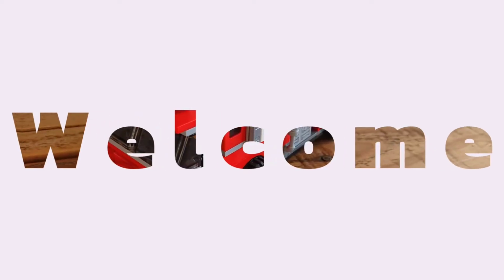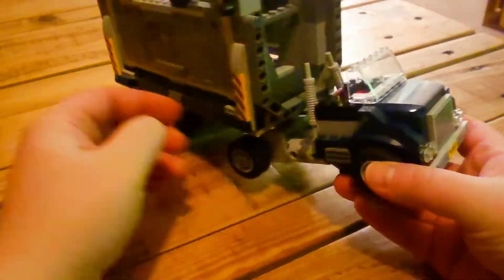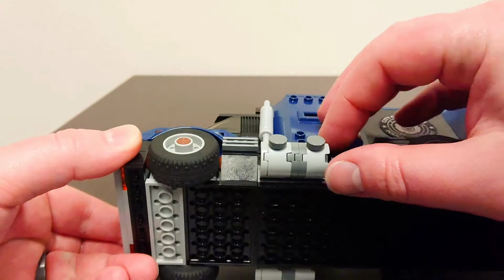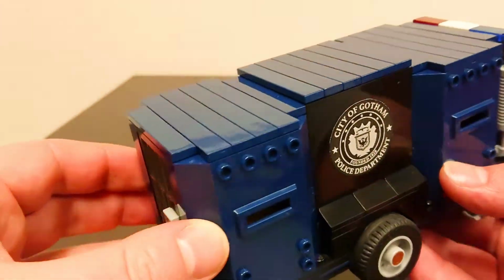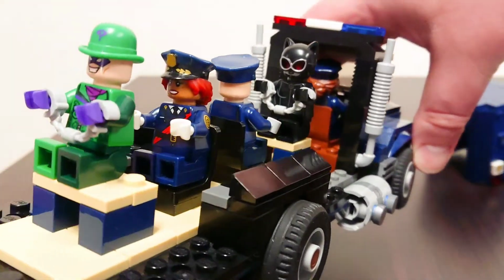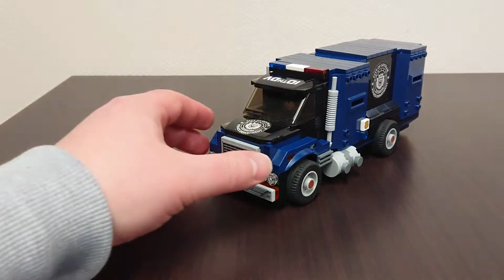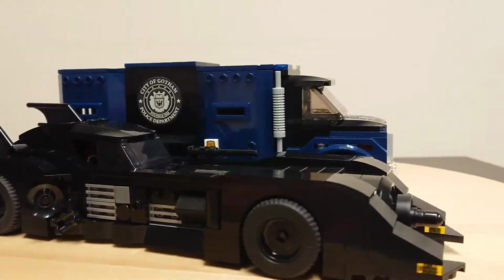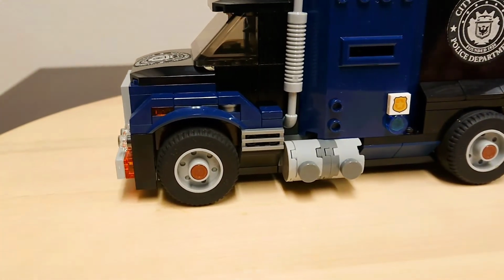LEGO Gotham City Police Transport (MOC)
Using the cab section from a Jurassic World T-Rex truck as a basis for my GCPD transport, I've added Nexo knights parts to make a chunky Police Transport for the GCPD to ferry captured criminals to the courts and Arkham.

Butterfly Bricks is a chilled out place which is always family friendly and aims to show what can be done with LEGO within a reasonable budget.

I purchase all sets and bricks myself and I've been collecting heavily since 2009.
 A huge part of my childhood was spent building Lego and its now a staple of my children's own development.

I always try and create things that are not super advanced and accessible to most ages and budget.
Tips and advice on when to purchase Lego and saving on Lego are key aspects of my channel, as is general Lego news which I cover on themes of interest to the channel.

All comments are moderated, please be friendly and polite.